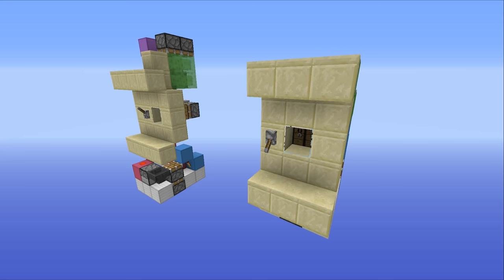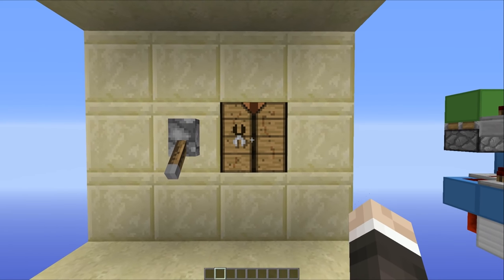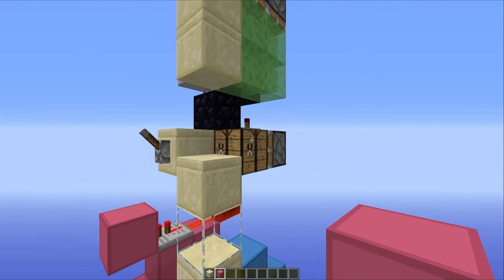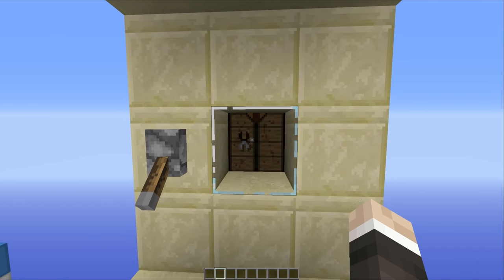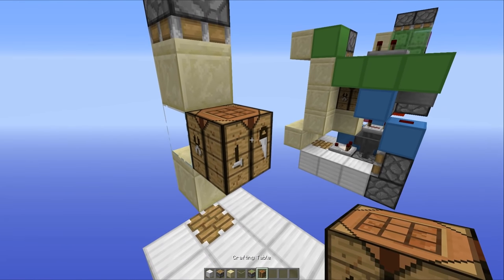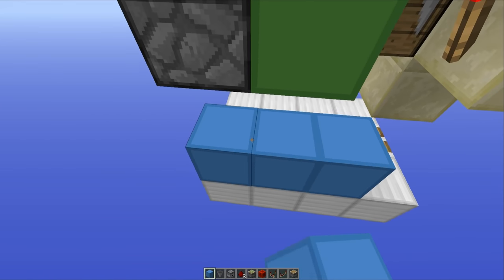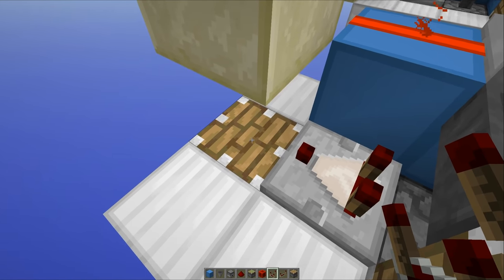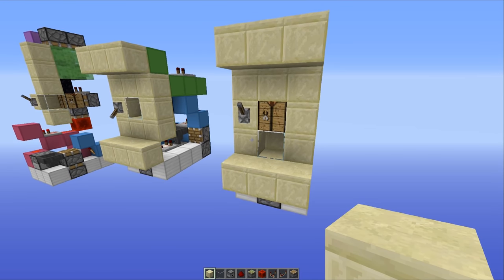Minecraft: Looking Glass Hidden Crafting Bench [Tutorial!]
Upload Schedule:

Tuesday - Redstone
Thursday - Hermitcraft
Friday - Redstone
Saturday - Redstone
Sunday - Hermitcraft